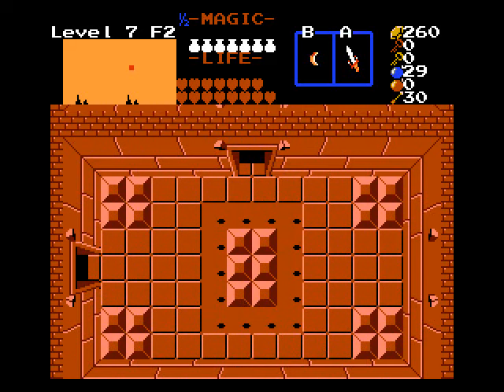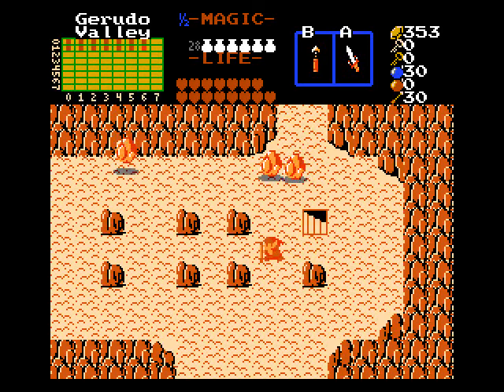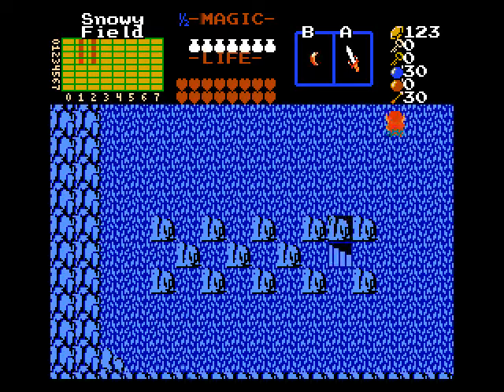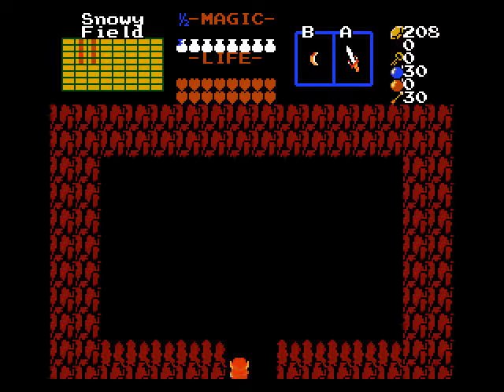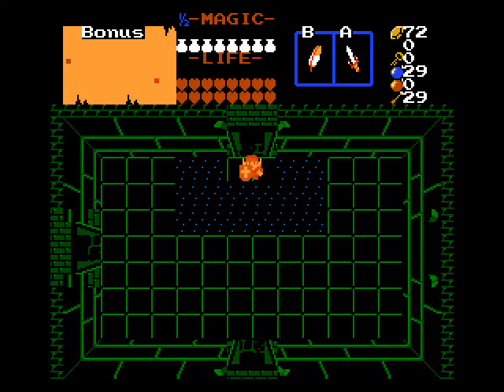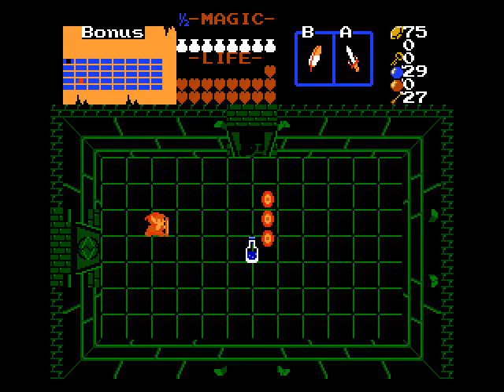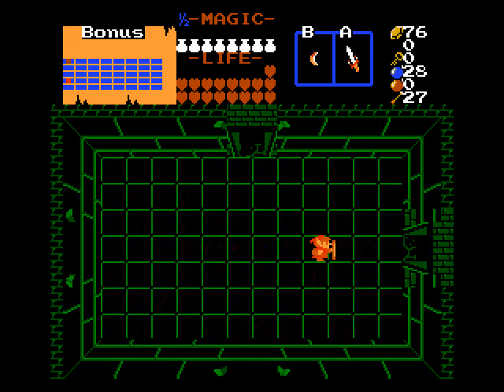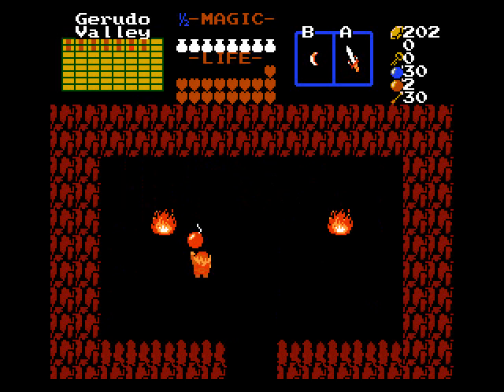Zelda Classic - Cyko Quest - 05 - Overworld Goodies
Stepping into level 7 for the item to permit more exploration and mass purchasing